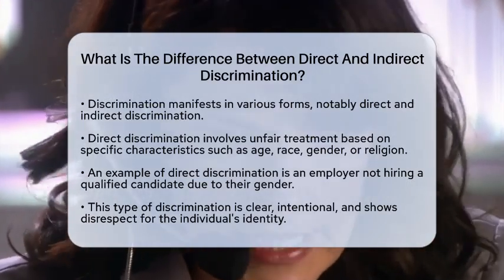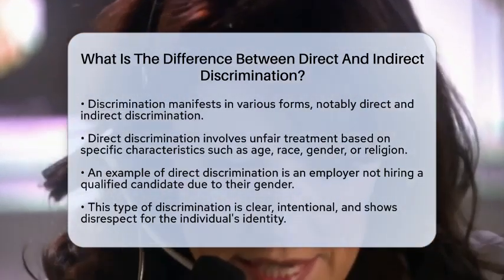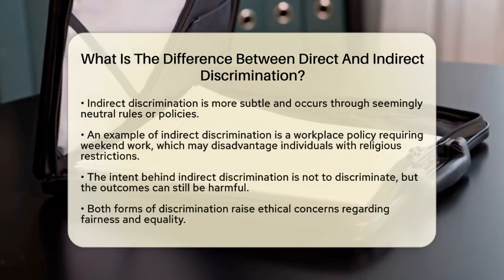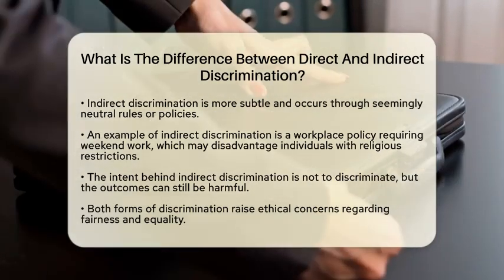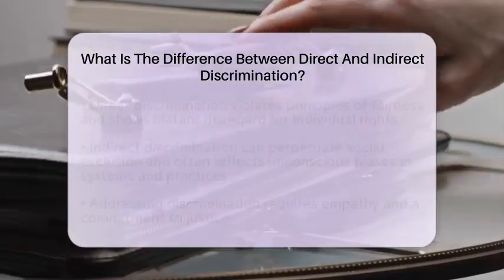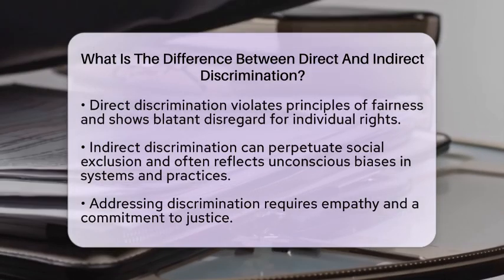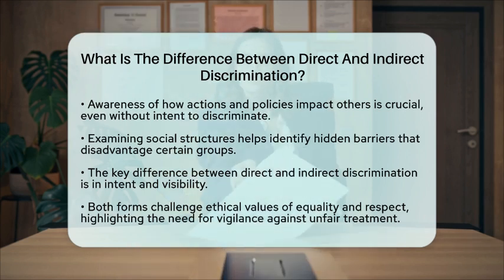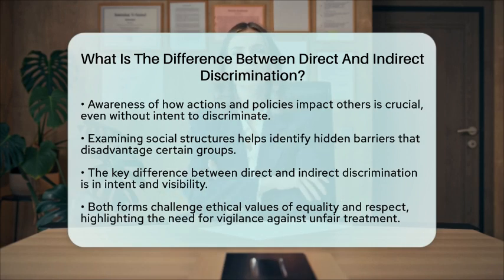What Is The Difference Between Direct And Indirect Discrimination? - The Ethical Compass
What Is The Difference Between Direct And Indirect Discrimination? Understanding the nuances of discrimination is vital in today’s society. In this informative video, we will clarify the differences between direct and indirect discrimination, two concepts that significantly impact individuals and communities. We will start by defining direct discrimination and providing real-world examples that illustrate how unfair treatment can occur based on specific characteristics like age, race, or gender. Next, we will discuss indirect discrimination, which often arises from seemingly neutral policies that unintentionally disadvantage certain groups.

This video will also highlight the ethical implications of both forms of discrimination and how they challenge our values of fairness and respect. We will examine the moral responsibilities we hold in recognizing and addressing these issues within our social structures. By gaining a clearer understanding of direct and indirect discrimination, we can better navigate our interactions and advocate for a more just society.

About Us: At The Ethical Compass, we navigate the fascinating world of ethics and morals, providing a platform for thoughtful dialogue and exploration. Join us as we examine various ethical dilemmas, moral philosophies, and real-world applications that challenge our understanding of right and wrong. Our content covers a broad range of topics, from everyday ethical choices to complex societal issues, ensuring there’s something for everyone interested in the moral fabric of our lives.